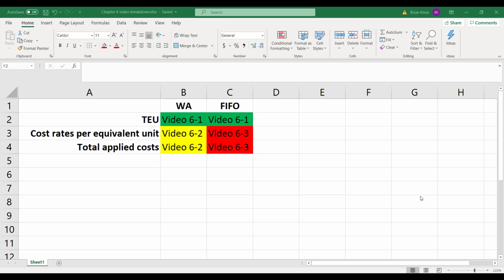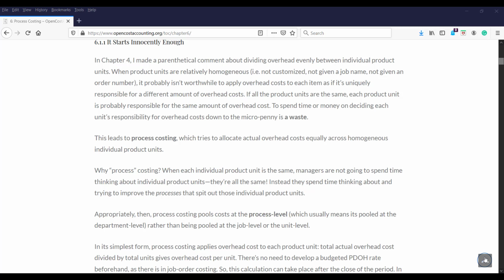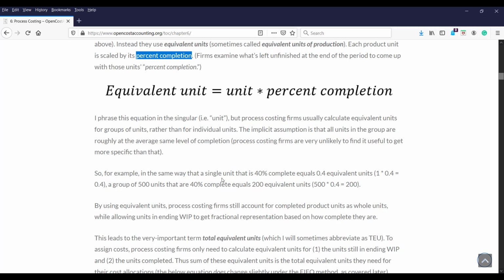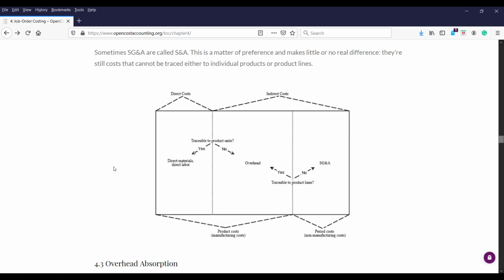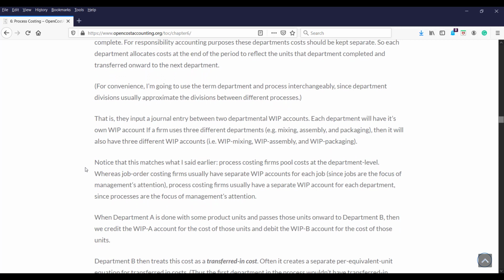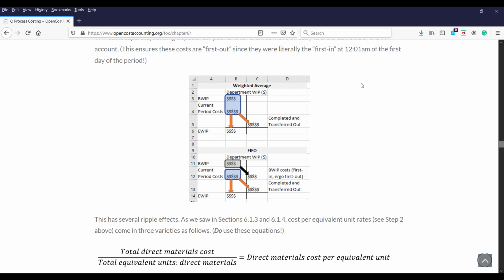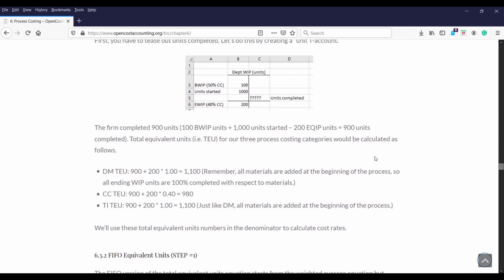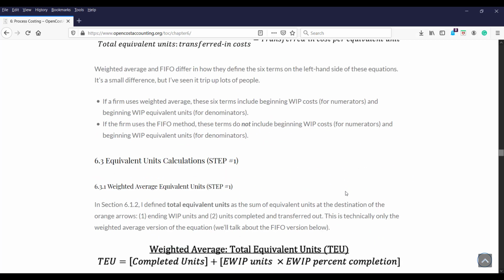Video 6-1 - Chapter 6